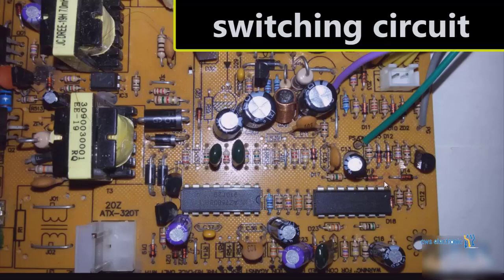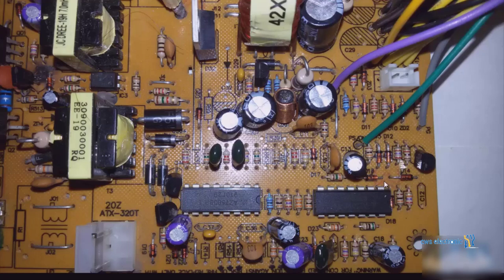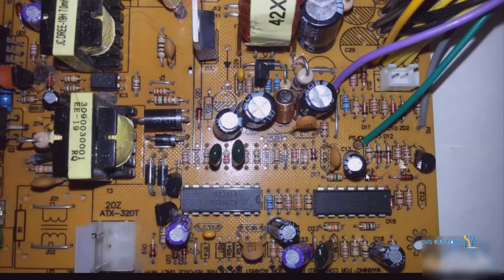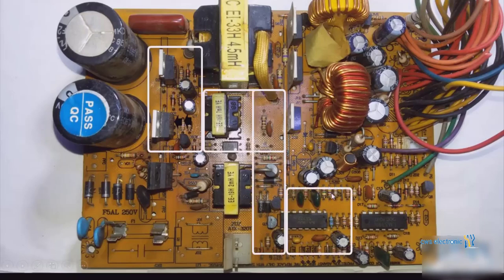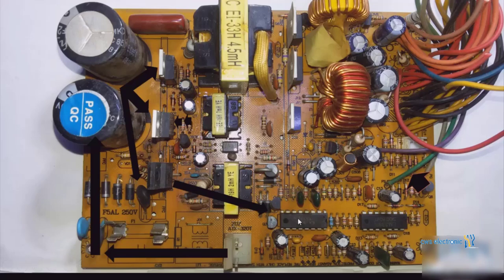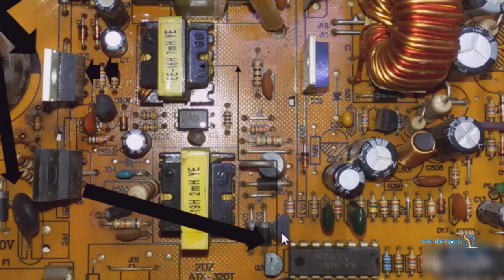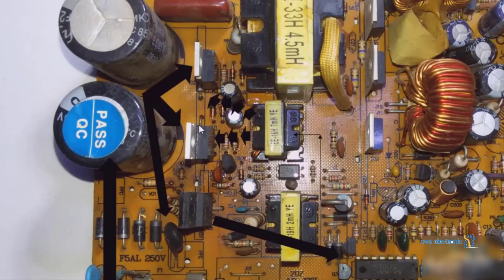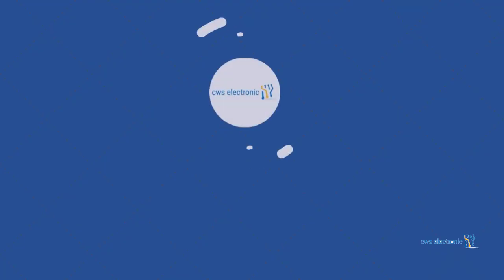Fix Output Voltage Problems in Switching Power Supplies | Secondary Circuit Troubleshooting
In this part of our switching power supply repair tutorial, we introduce you to the secondary circuit of the PSU.
Then, we go over voltage instability issues, including:
✅ No output voltage
✅ Voltage fluctuations in output rails

You’ll learn how to diagnose and fix these problems step by step, even without advanced tools. Ideal for electronics repair techs and enthusiasts.